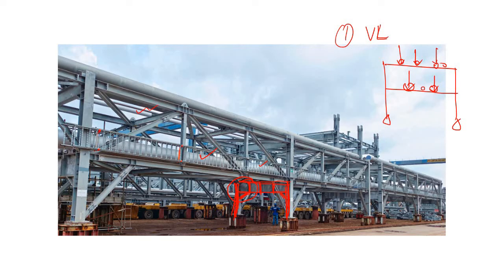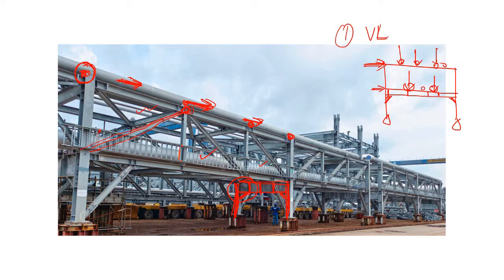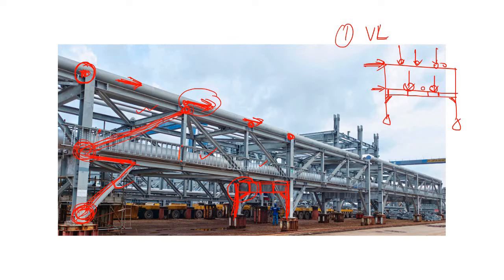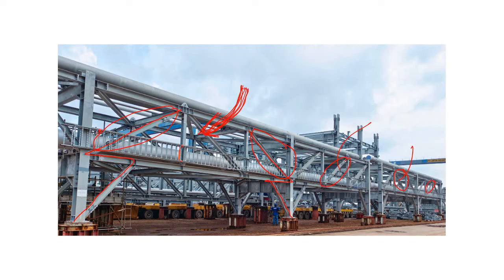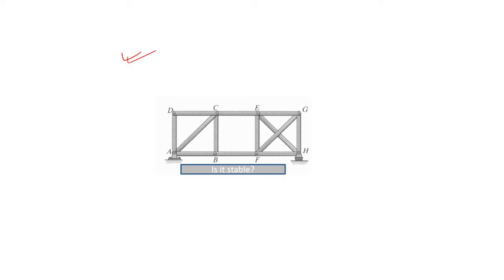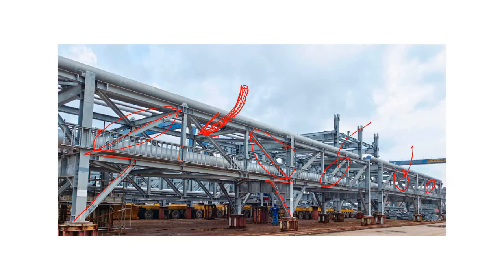Anatomy of a Structure (Basics Matter)